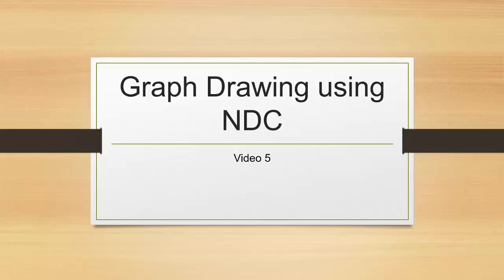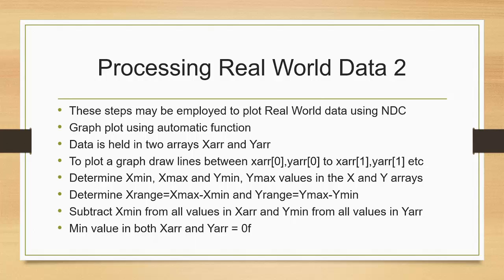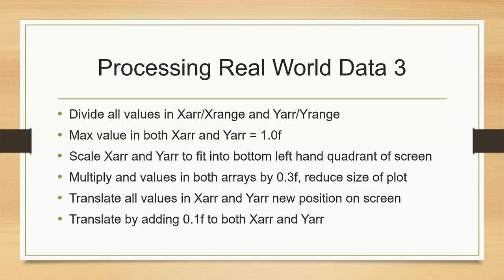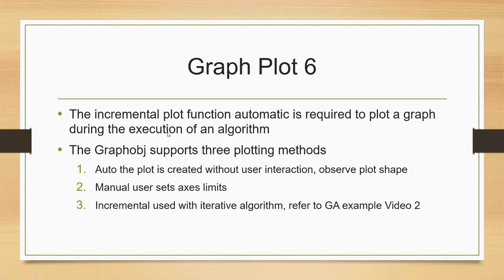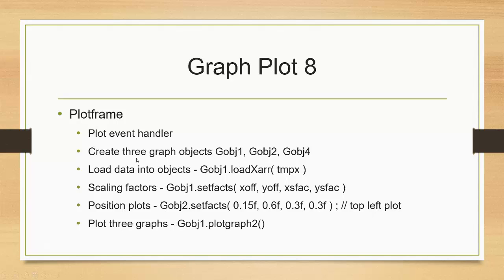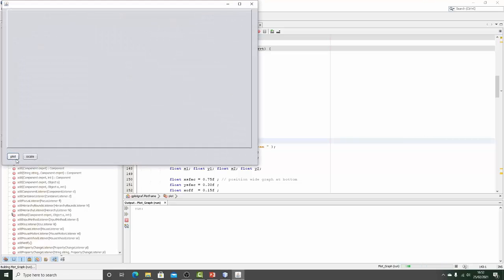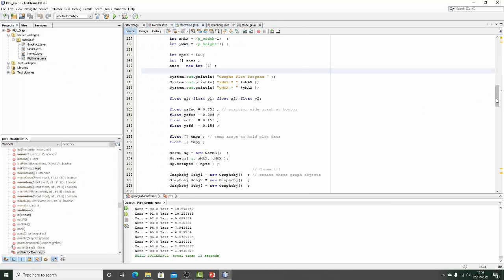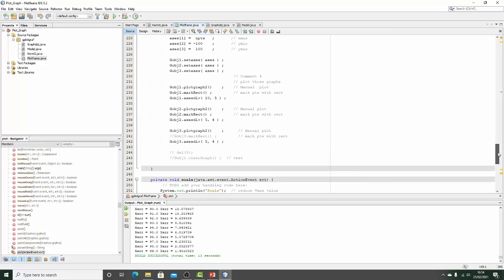CAND Video 5 This Java Project shows how to plot a multiple graphs on a panel using NDC.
This Java Project shows how to plot multiple graphs on a panel using Normalised Device Coordinates NDC. By using NDC graphical output is portable between various devices even though they may have different screen resolutions. In this channel, for example, NDC graphics is employed in Videos 2,3,4 and 5.
Code may be found at this URL.